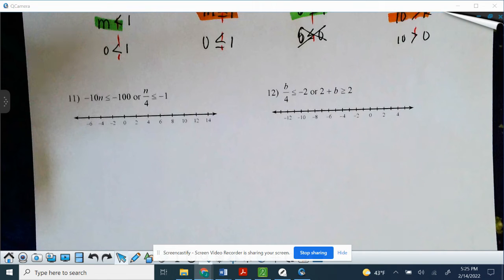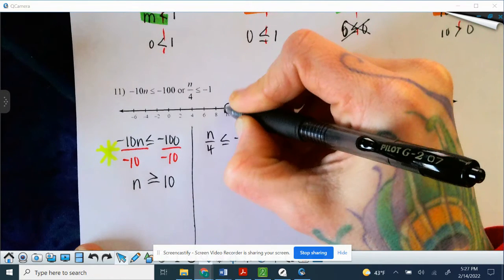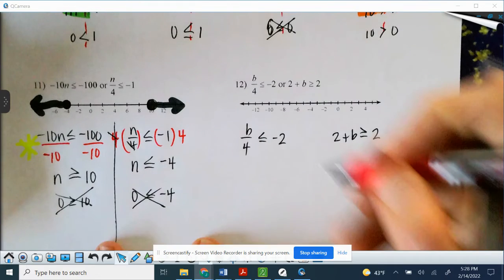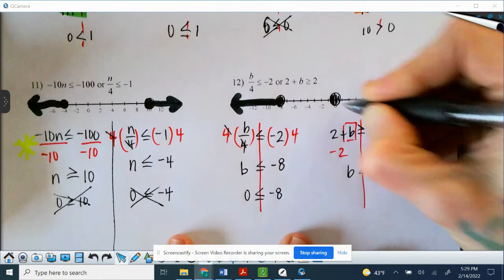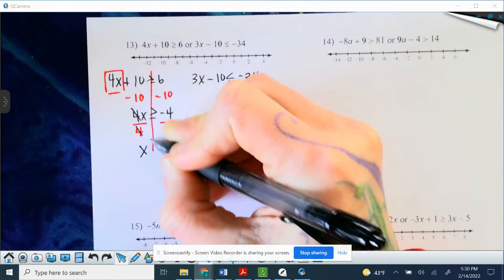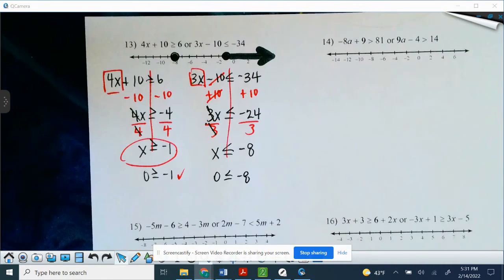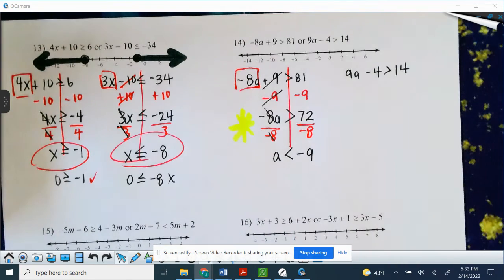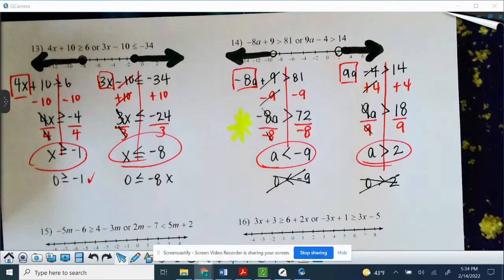D18 M1 - Solving and Graphing compound (OR) inequalities (4 ex)